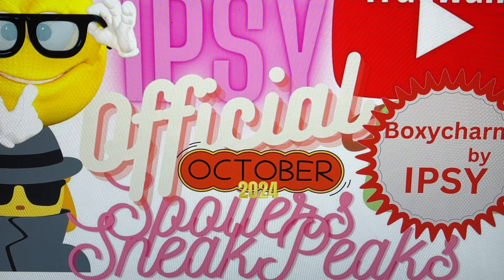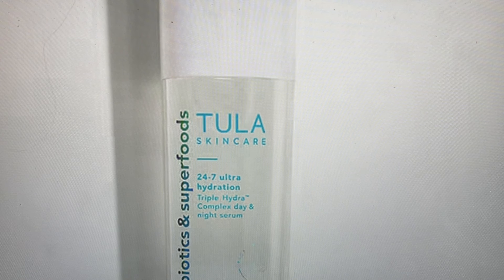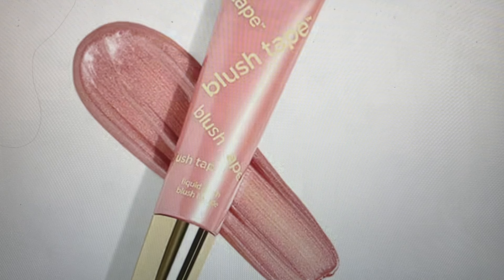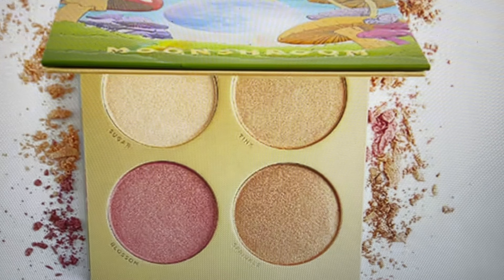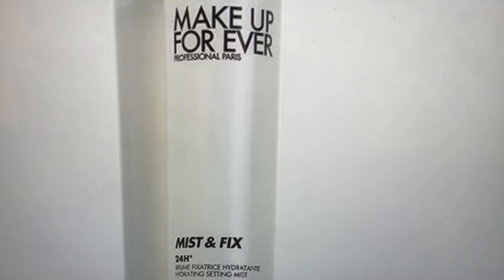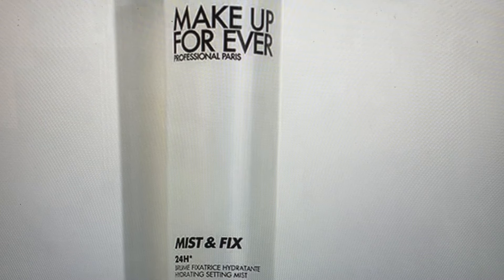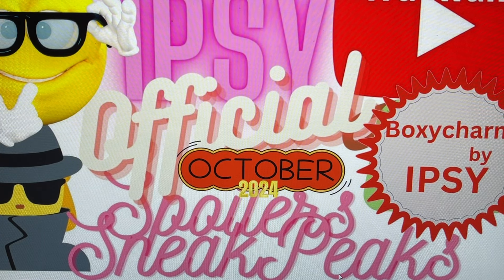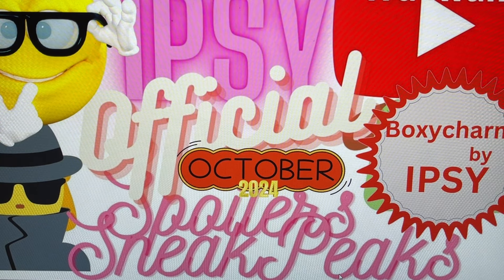IPSY Boxycharm October 2024 Official Spoiler SneakPeek..some NEW known brands to this box..!!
Comment about the Brands Products Deals & Spoilers is what makes us a Communtiy..I do my best to respond to ALL!

THANKS Button Under Video enables you contribute $$ to the channel

FabFitFun TRUEWANTS Links for Discounts:
Annual Subscription Promo (gift with purchase)

 Cash Back on So Many Websites !
You receive a Percentage Back for doing what we love to do is Shop!
 Once you are signed up now Add the Rakuten Link for your browser it is FREE!
 Now when you are in a website that is part of Rakuten a Purple reminder will pop up you press it & within seconds your cash back is now activated without you needing to leave the website! You now continue to shop on the Website you are comfortable with and at the end you will get an email confirming you just added cash to your quarterly check! Simple! No Fees or Signup Costs .. Just Cash Back and an added bonus of $30.00 when you sign up with my link!

More Subscription Box and ALL Company Discount Links in Alphabetical Order BELOW;Scroll to the end of the Description Box...Thanking you in Advance for using the Links Affiliate Links (use of these links may earn a commission or points )

** Share in the comments here on YouTube  ( I check them often and respond) .**

About ME:  First Video July 31 2019 ,I am a Canadian now living in the USA  .

* ALL CONTENT IS NOT AUTHORIZED TO BE DUPLICATED WITHOUT WRITTEN CONSENT FROM Truewants

When you set up your account YouTube Automatically sets you up to Private
This Change does NOT change your Videos ..if you want your videos to be public you need to do that on each video
Make the Change Go To;
Settings
Channel – Advanced Settings – Scroll to bottom
Manage YouTube Account
Privacy
Subscriptions – Toggle to change

* MyCurrent Favorite Drugstore Foundation is
Catrice | True Skin Hydrating Foundation (033 | Cool Almond)
 15%  Code for Juno and Co. TRUEWANTS15